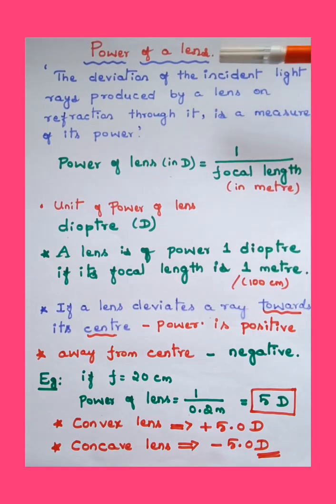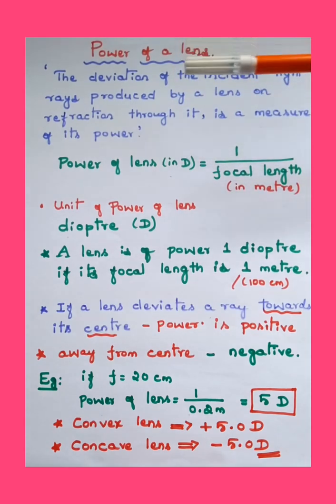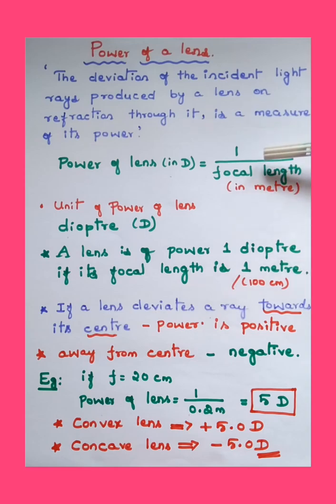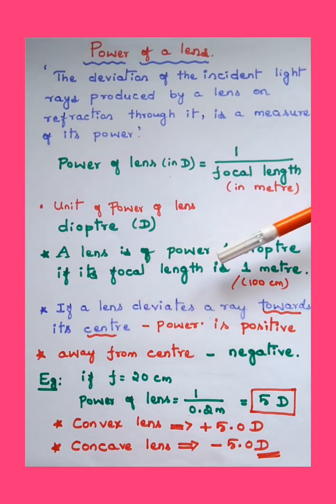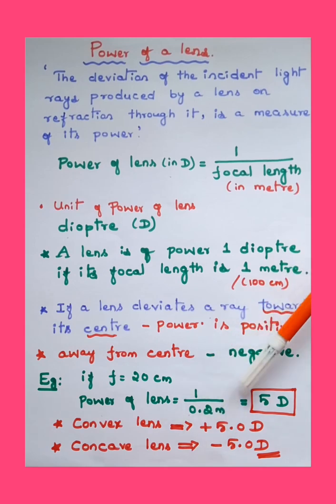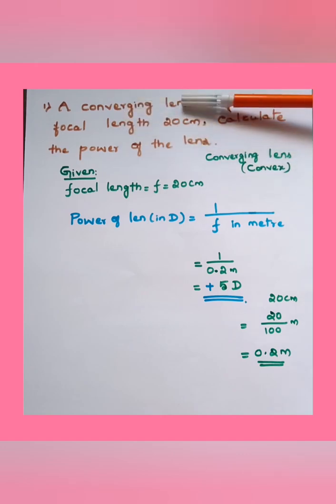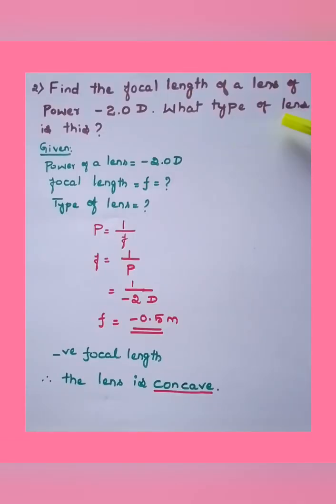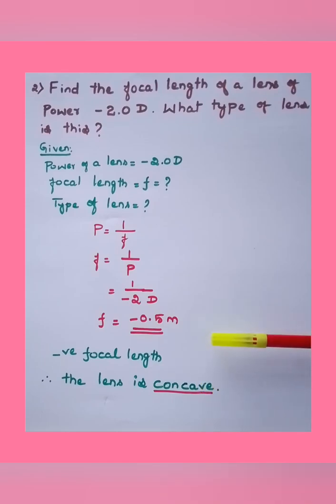Power of a lens_gpstr _how to calculate the power of a lens#powerofalens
In this video we shall learn how to calculate the power of a lens